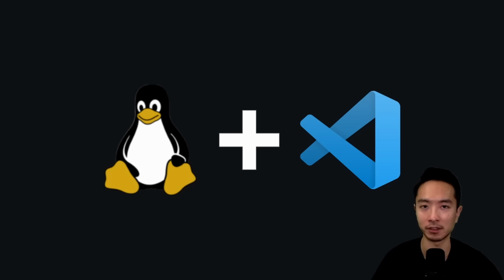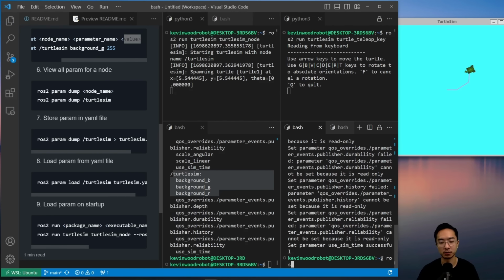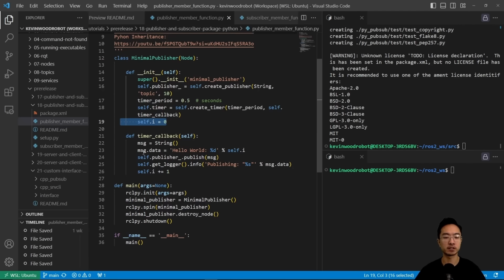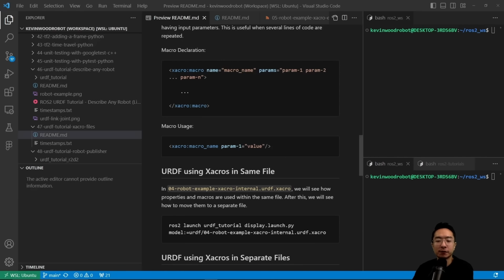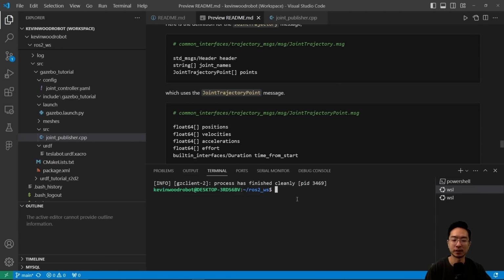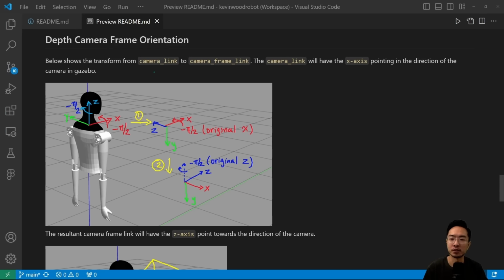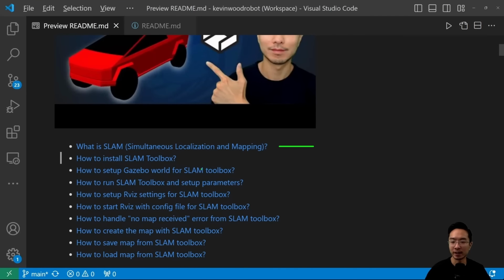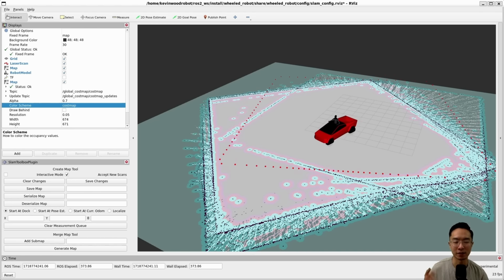Learn ROS 2: Beginner to Advanced Course (Concepts and Code)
Ready to learn ROS2 and take your robotics skills to the next level? In this ROS course, I will cover beginner to advanced topics. Not only will I cover the important ROS 2 concepts, but also show you how to write all the code step by step. By the end of this ros 2 course, you should have a solid understanding of ros 2 concepts and be ready for real-world robotics problems!

0:00 Introduction
1:16 Setting Up WSL and using in VS Code
3:01 Install Humble for ROS 2
4:29 Sourcing ROS
5:38 ROS Executables from Packages
9:46 ROS Nodes
11:25 ROS Topics
16:56 ROS Services
20:51 ROS Parameters
24:24 ROS Actions
28:02 ROS Workspace
29:47 Build ROS Packages with Colcon
33:49 Create ROS Packages with Colcon
36:18 Create Publisher and Subscriber ROS Package in C++
44:13 Create Publisher and Subscriber ROS Package in Python
49:44 Launch Files to Run ROS Nodes and ROS Commands
51:56 URDF Files to Describe Any Robot in ROS
1:04:49 URDF Xacro Files
1:11:23 RVIZ Robot Simulation
1:17:44 ROS2 Control Gazebo Robot Simulation
1:30:40 Plotting Data in ROS with PlotJuggler
1:34:07 Camera Gazebo and Rviz Simulation
1:40:50 Lidar Gazebo and Rviz Simulation
1:47:55 Depth Camera Gazebo and Rviz Simulation
1:56:25 Mobile Robot ROS2 Control Gazebo Simulation
2:14:26 SLAM Toolbox ROS Simulation in Gazebo and Rviz
2:30:52 Navigation with NAV2 using ROS Gazebo and Rviz Simulation

# ROS2 Humble Installation
Installation:

1. **Locale Configuration**
```bash
locale  # Check current locale settings
sudo apt update && sudo apt install locales
sudo locale-gen en_US en_US.UTF-8
sudo update-locale LC_ALL=en_US.UTF-8 LANG=en_US.UTF-8
export LANG=en_US.UTF-8
locale  # Confirm updated locale settings

2. **Software Properties and Universe Repository**
```bash

3. **Curl Installation and ROS Key**
```bash
sudo apt update && sudo apt install curl -y
sudo curl -sSL -o /usr/share/keyrings/ros-archive-keyring.gpg

4. **ROS2 Sources Configuration**
```bash
echo "deb [arch=$(dpkg --print-architecture) signed-by=/usr/share/keyrings/ros-archive-keyring.gpg] /etc/os-release && echo $UBUNTU_CODENAME) main" | sudo tee /etc/apt/sources.list.d/ros2.list (greater than**) /dev/null
Replace (greater than**) with actual symbol (youtube doesn't allow the symbol)

5. **Update and Upgrade**
```bash

6. **ROS Desktop Installation**
```bash
sudo apt install ros-humble-desktop

7. **ROS Environment Setup**
```bash
source /opt/ros/humble/setup.bash

8. **ROS2 Command Check**
```bash
ros2